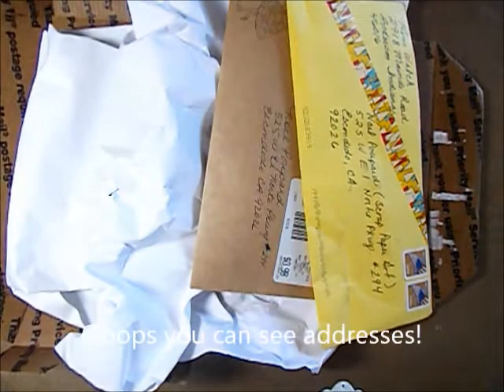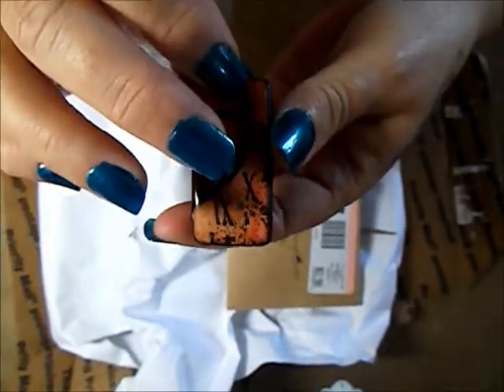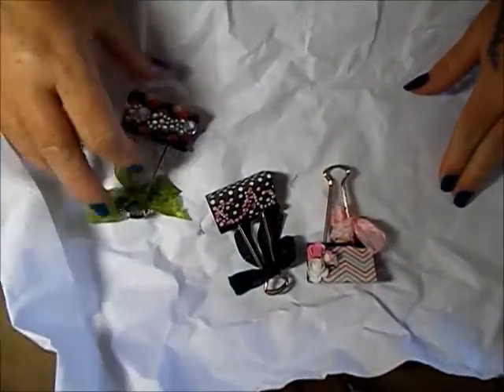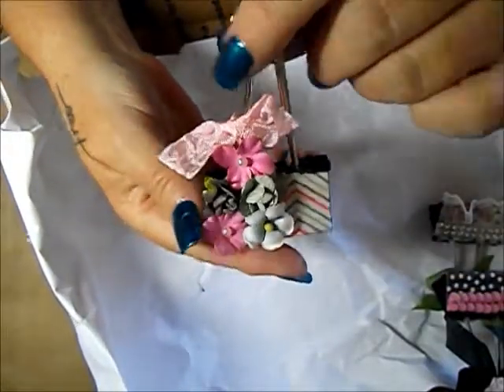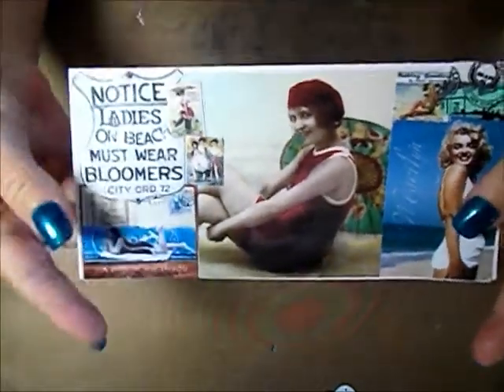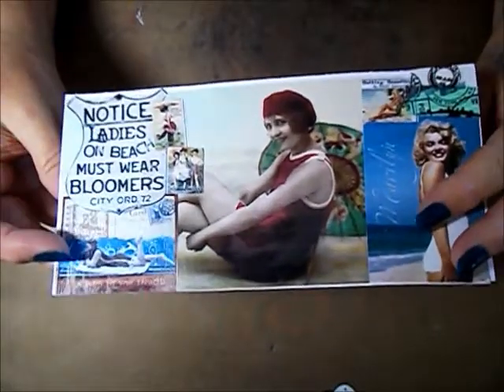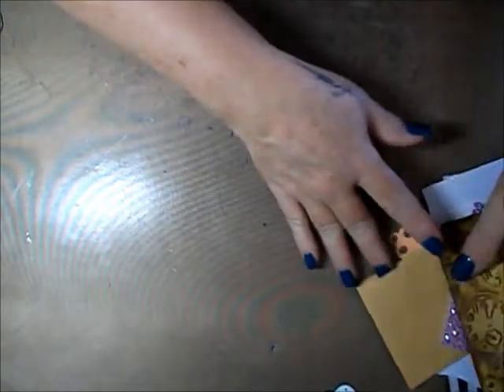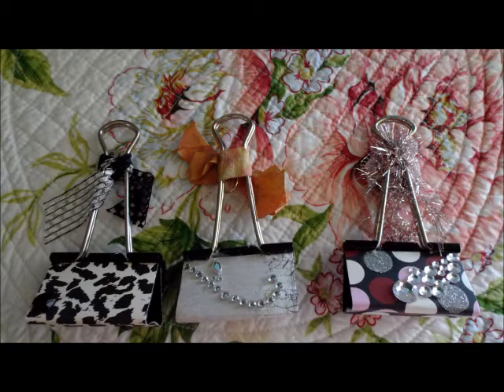Swaps & Happy Mail 6-12-14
Swaps and Happy Mail received over the past couple of weeks. Using my new camera set up and I love it. hands free...yippeee!
Remember Be Blessed and Be A Blessing♥